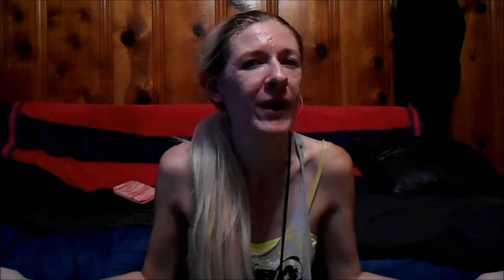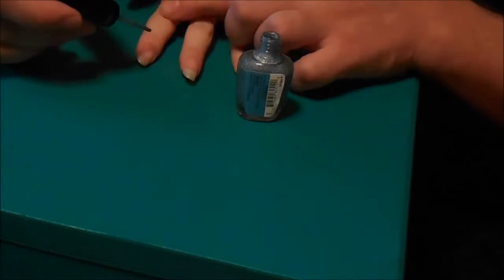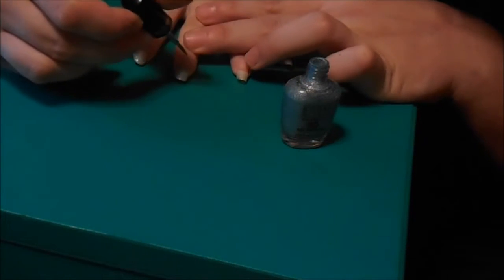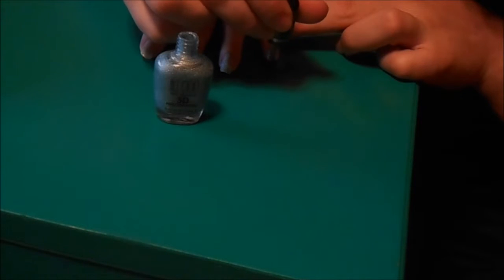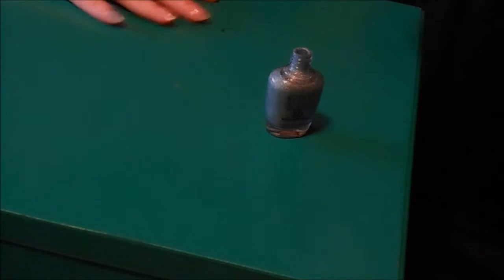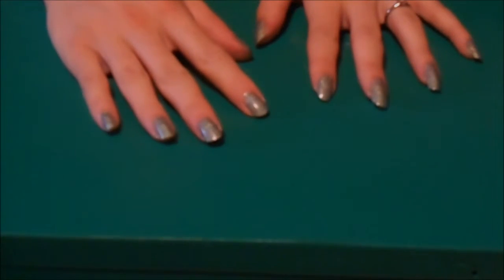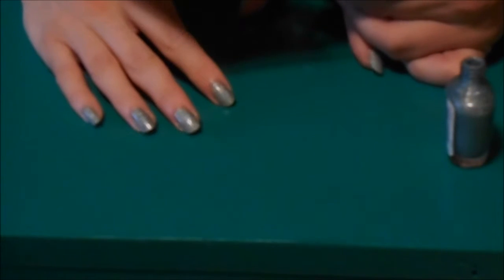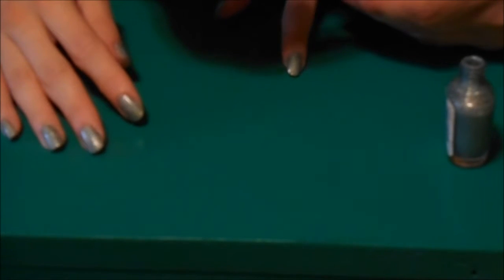My Fiance Paints My Nails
My fiance wanted to paint my nails! This was somewhat inspired by the My Boyfriend Paints My Nails challange videos.

Milani 3D Holographic Nail Polish in Cyber Space